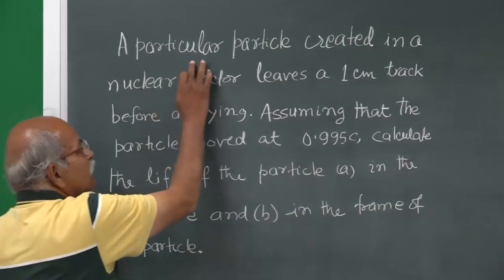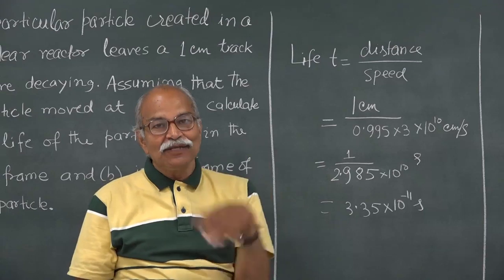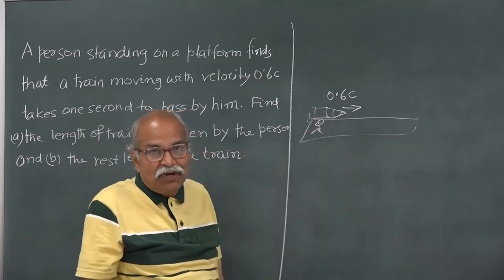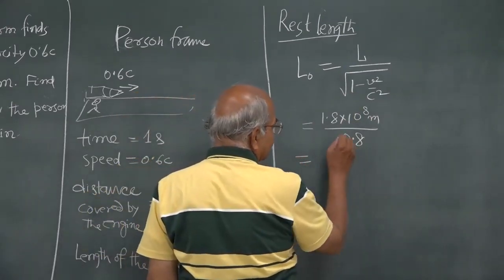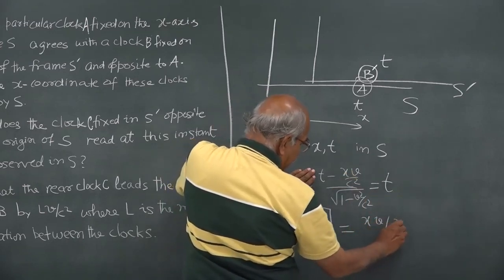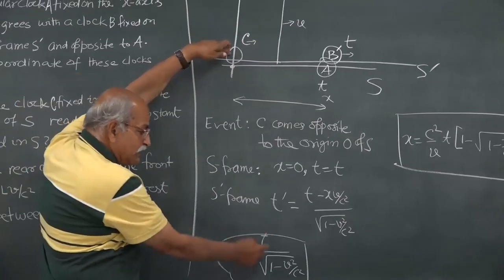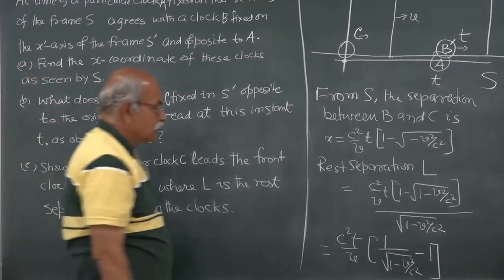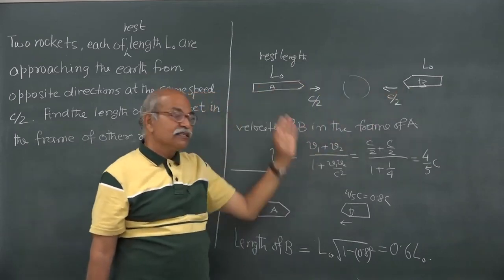W4 01 Problem Solution 1 | HC VERMA | GDS K S